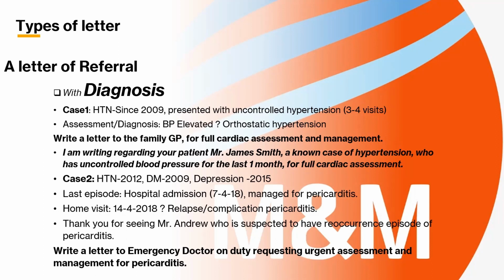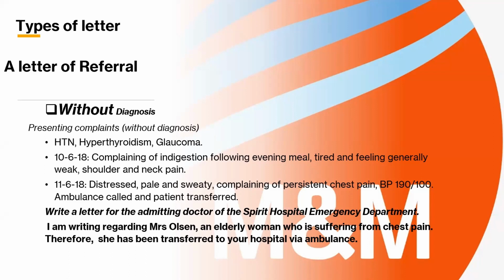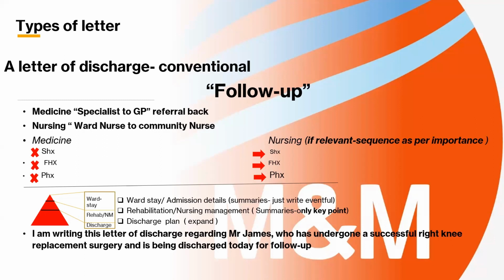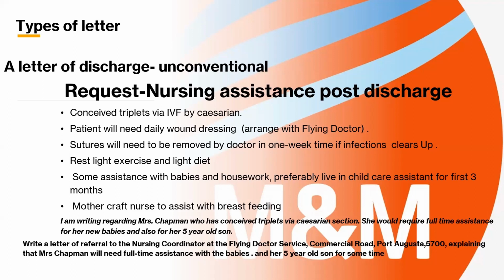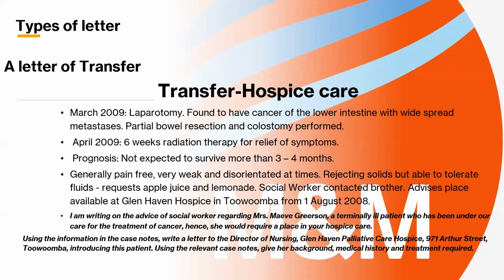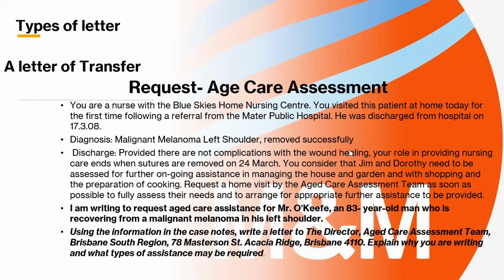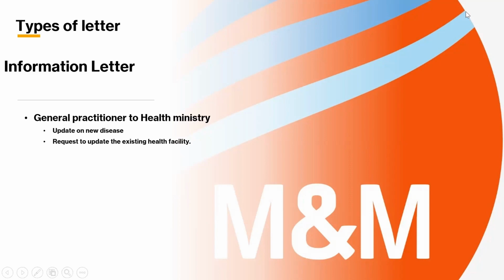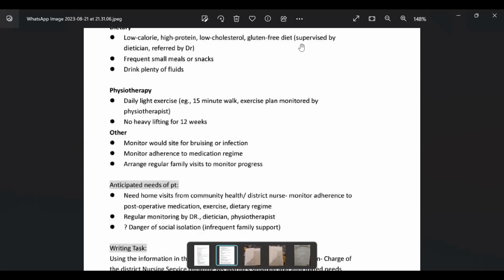OET-Letter Types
This class will give you a brief overview of OET-Writing.  Different types of letter including referral, discharge, request and transfer letter.